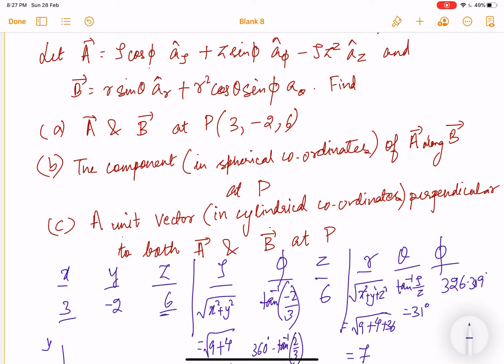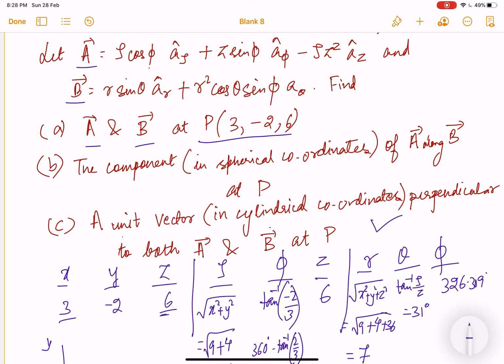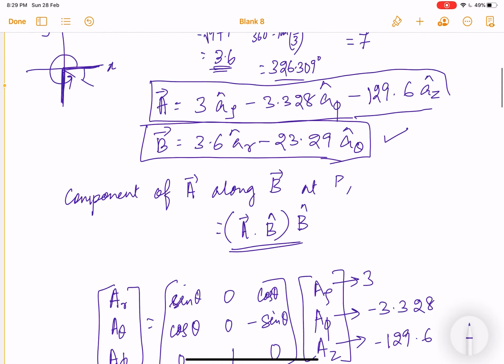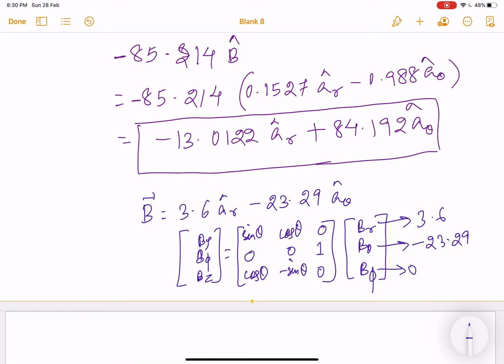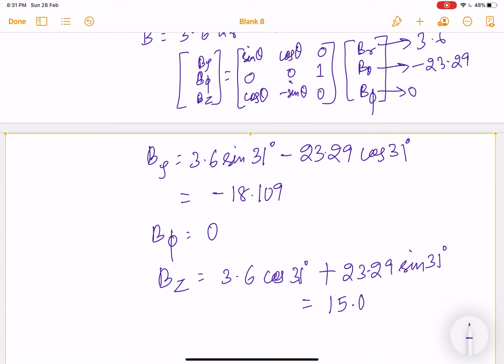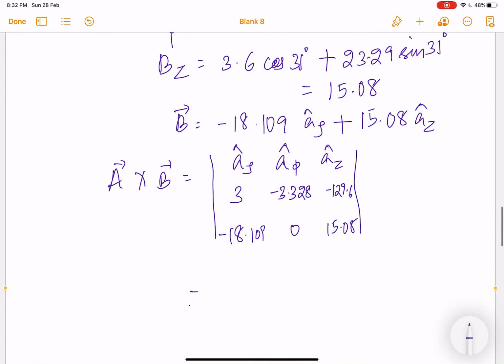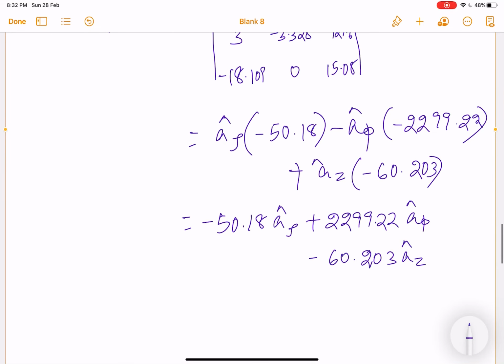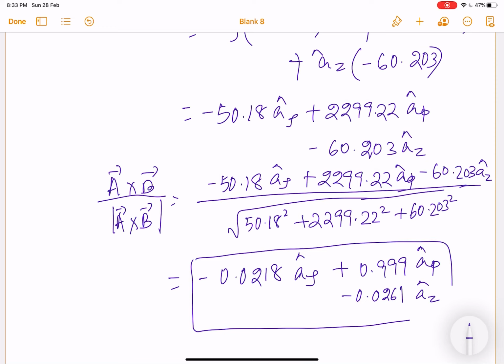Problem 1.16c | Coordinate system and transformation | Principles of Electromagnetics by N.O.Sadiku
This is the 3rd part of the question 1.16 of the chapter Coordinate system and transformation from the book Principles of Electromagnetics by Matthew N.O.Sadiku 4th edition.